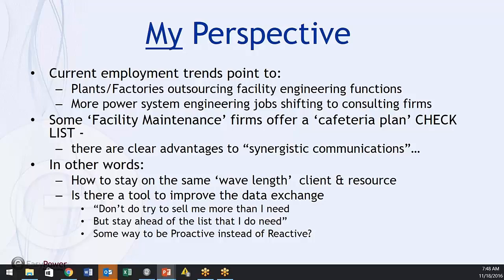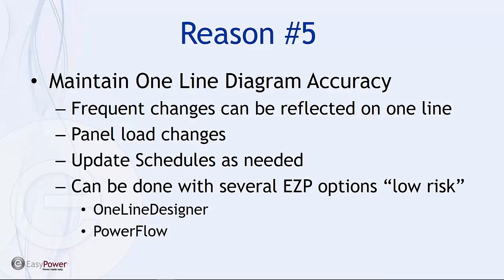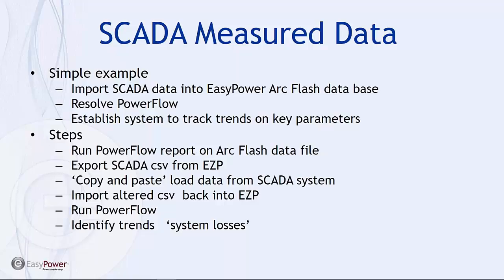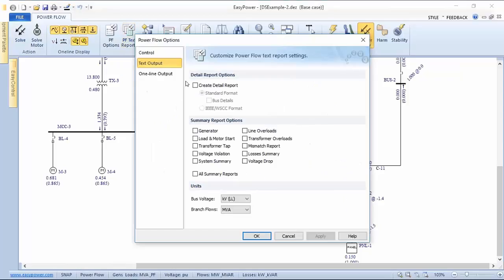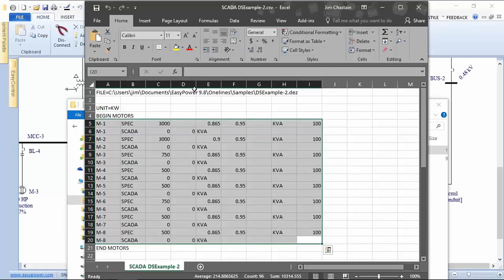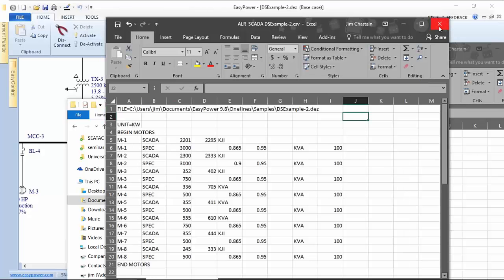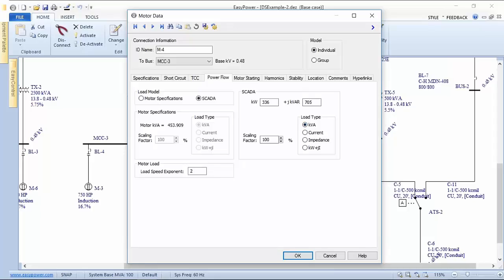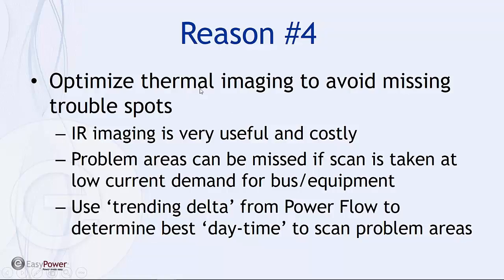Top 5 Reasons to Share Arc Flash Datafile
EasyPower tools make it possible to increase the utility and value of the digital study file produced during an arc flash study. This webinar will detail the top 5 reasons a facility manager should insist on receiving the digital data file which is generated during the study. It is the first step in producing a return on your investment in the safety of your plant.